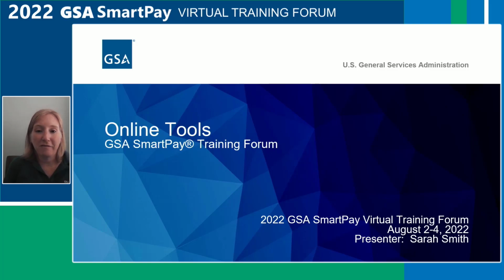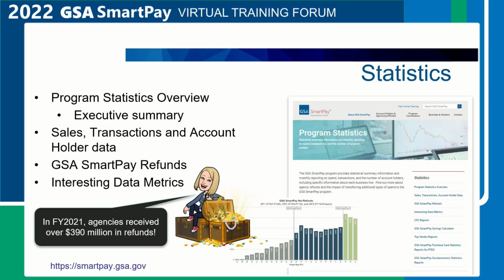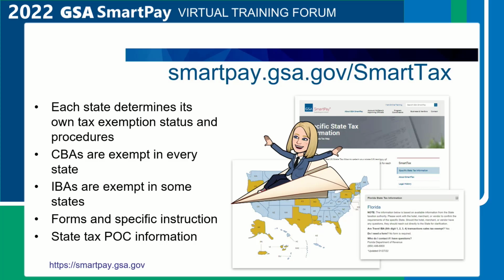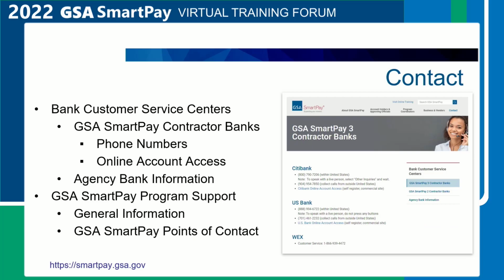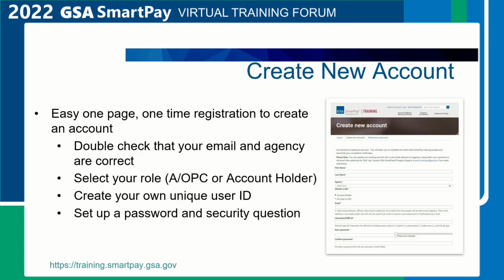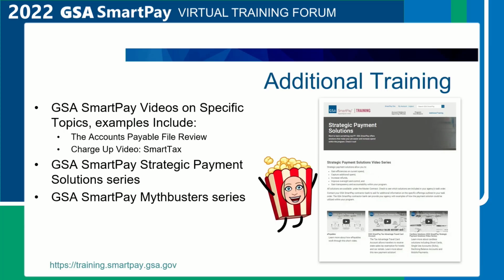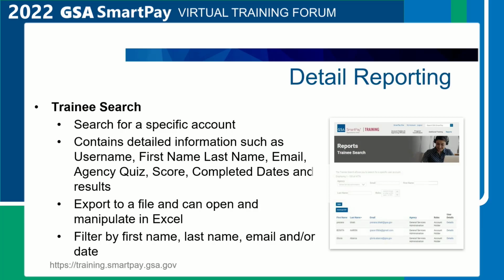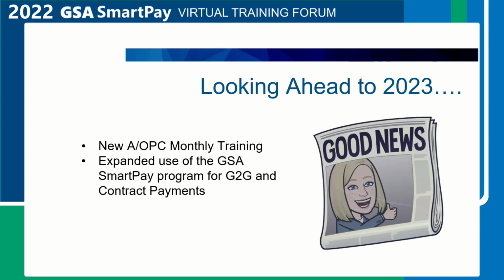2022 GSA SmartPay Forum - GSA004 - GSA SmartPay Online Tools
Explore GSA SmartPay’s online resources! Receive a detailed tour of the GSA SmartPay website and GSA SmartPay’s online training including a look at the resources and tools available online. In addition, find out how to connect with others through the GSA SmartPay online community, social media, and more.